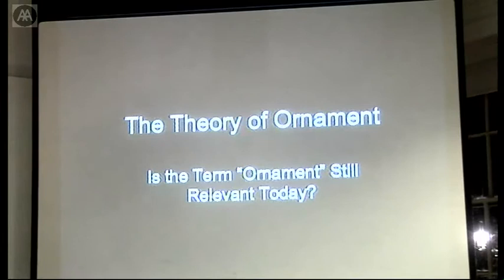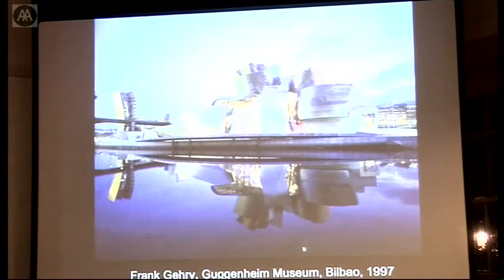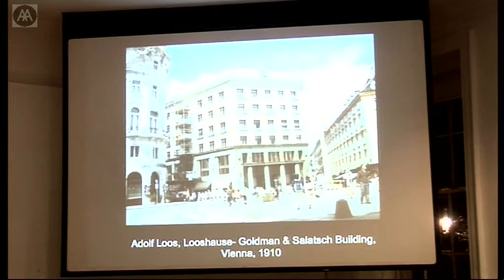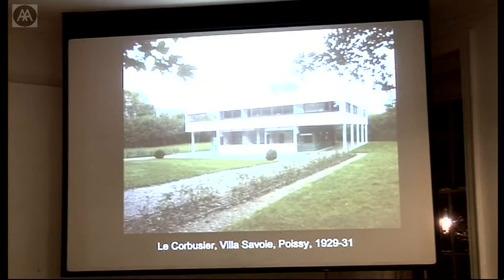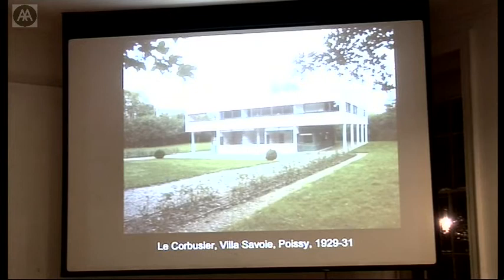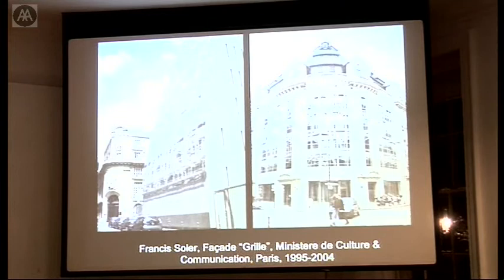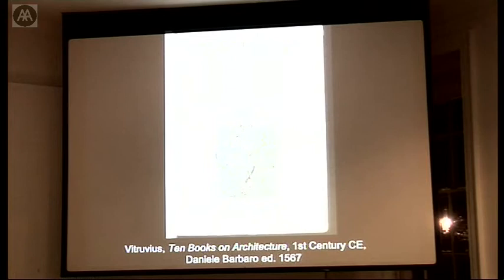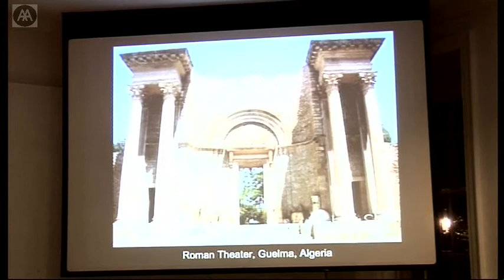Isabelle Frank - Is the Term Ornament Still Relevant Today?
Isabelle Frank questions the relevance of the term ornament for contemporary practice. Initially a subdivision of classical rhetoric, ornament was adopted by Renaissance theorists as a way to describe attributes of art and architecture. Ornament thrived for several centuries until its very success led to its banishment from modernist architectural theory and practice. It has survived, even if not named or recognised in its current forms, while our understanding of it has not progressed beyond the modernist, polarized debates.
Frank argues that it is time to liberate architectural theory from an aesthetic term that hampers our ability to analyse and understand current architectural practice.

Isabelle Frank is Associate Dean for Academic Affairs at The New School in New York. Previously she has been at the Bard Graduate Center for Studies in the Decorative Arts, at the American Council of Learned Societies, and the Northwestern University. She is the author of articles on Italian Renaissance art and theory of decorative arts and has published The Theory of Decorative Arts: An Anthology of European and American Writings 17501940 (Yale, 2000) and Die Rhetorik des Ornaments (Fink Verlag, 2001). 'Ornament' Lecture Series co-ordinated by Oliver Domeisen.